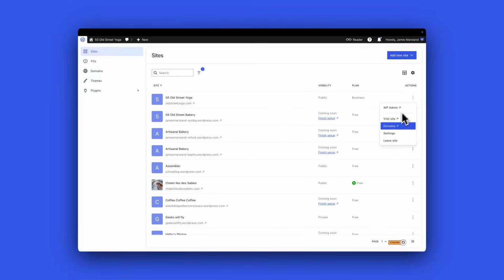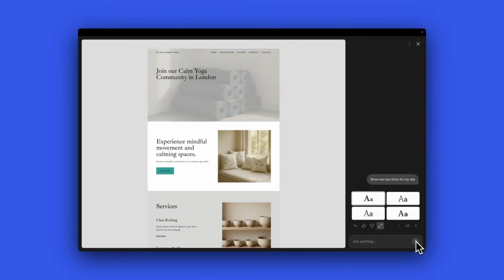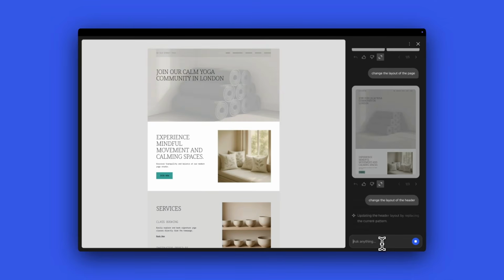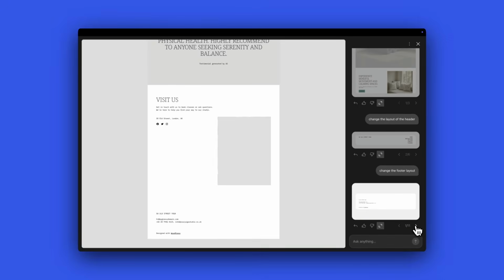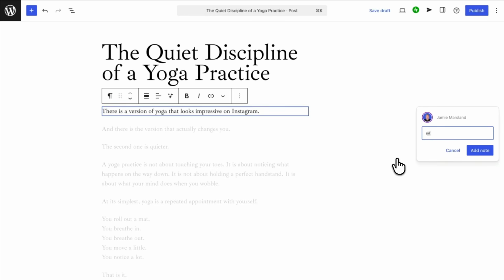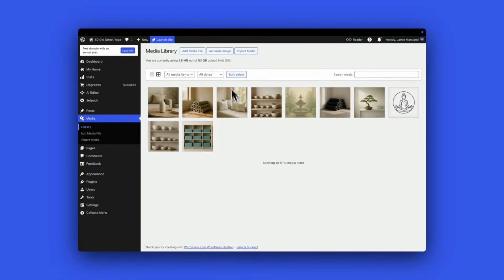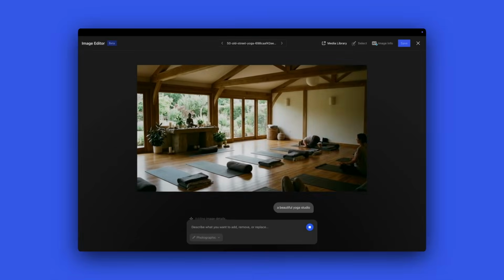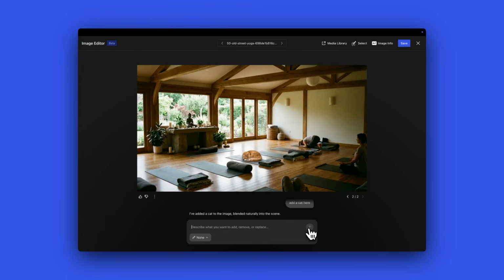WordPress.com Just Got Its Own AI Assistant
WordPress.com now includes a powerful built-in AI assistant that can help you design, write, and improve your website without touching code.

In this video, I show you how to turn it on and walk through some practical ways you can start using it right away, including changing layouts, improving your writing, and even generating images directly inside your site.

Whether you are building a new site or improving an existing one, this opens up entirely new ways to work faster and more creatively with WordPress.com.

In this video:
• How to enable the AI assistant
• Change fonts, headers, footers, and layouts with simple prompts
• Improve your writing instantly with AI
• Use AI inside notes and collaboration
• Generate and edit images in your media library

If you are using WordPress.com, this is definitely worth exploring.